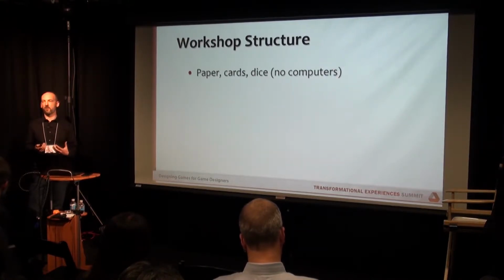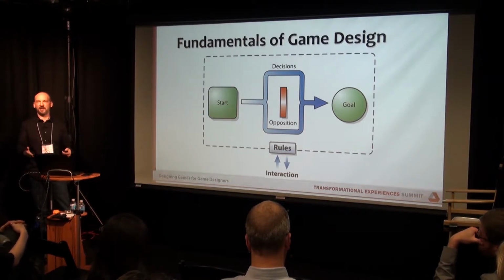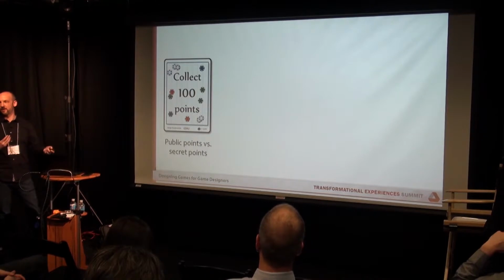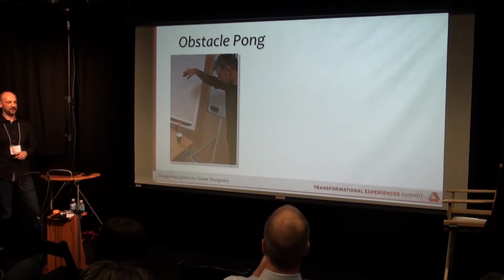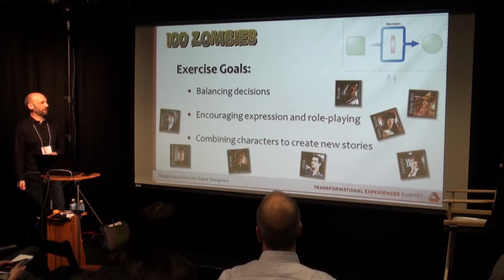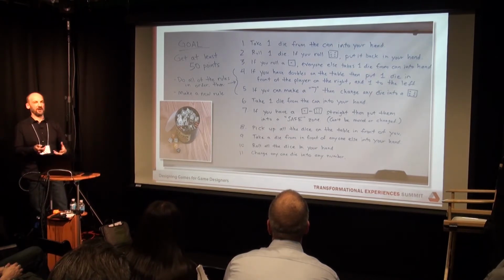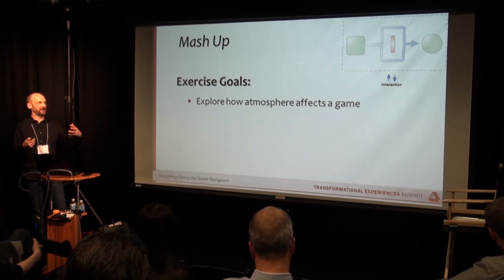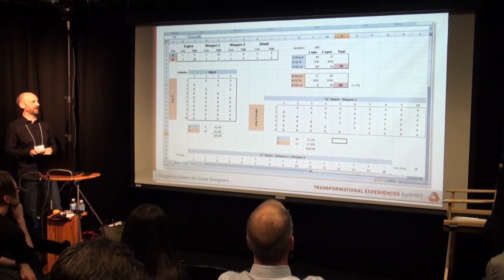TES 2015 - Designing Games for Game Designers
Speaker:
Stone Librande, Lead Designer, Riot Games